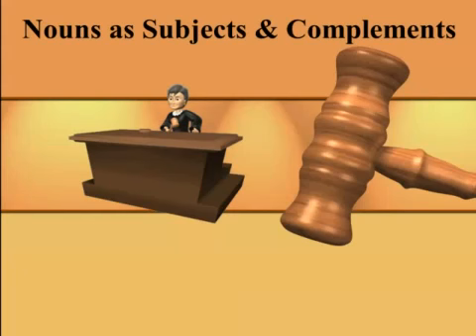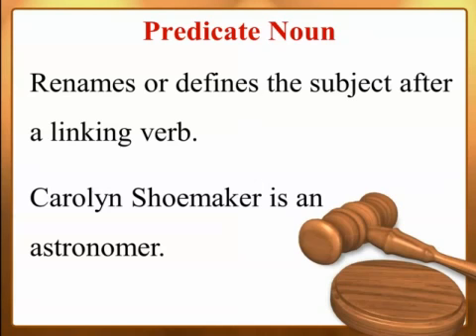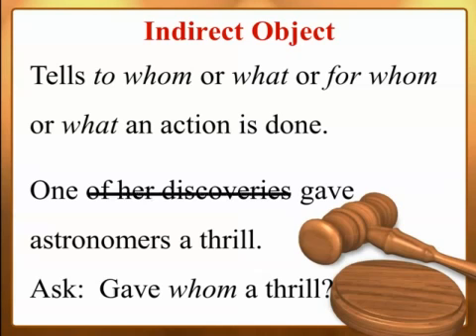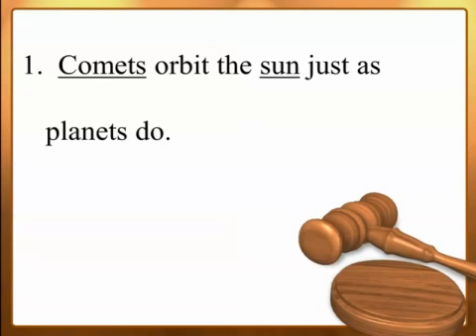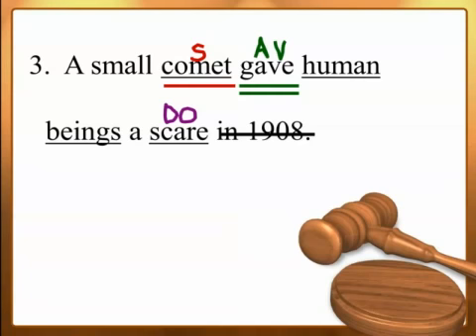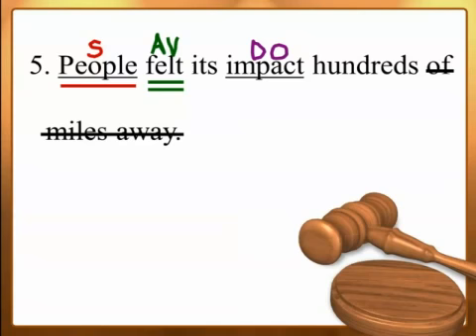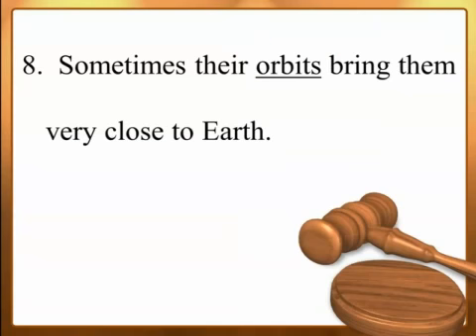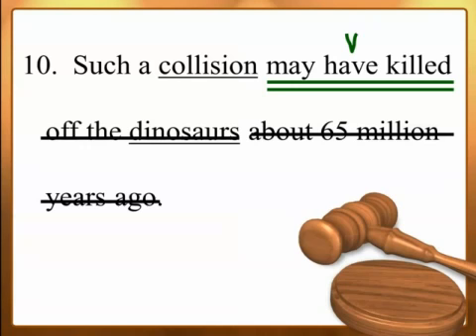Nouns as Subjects and Complements